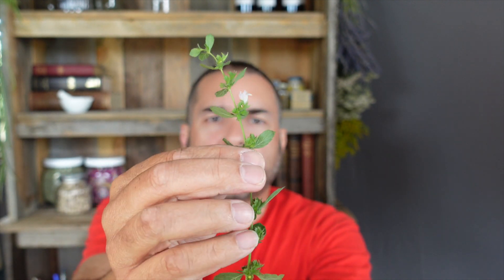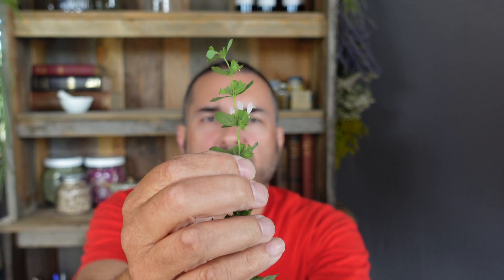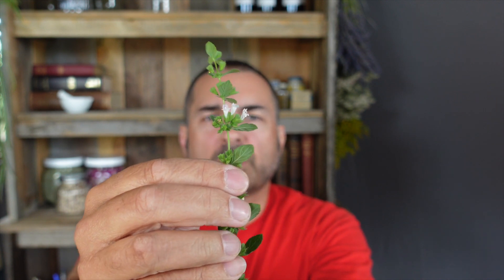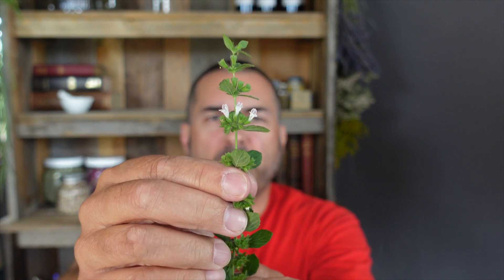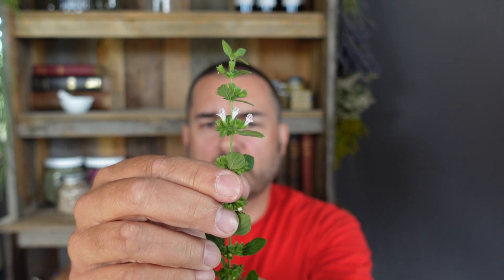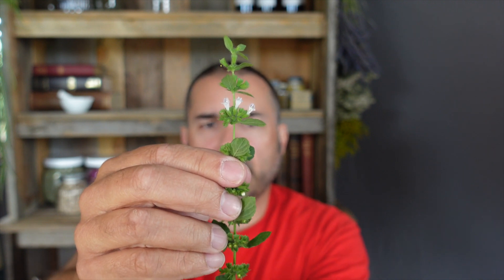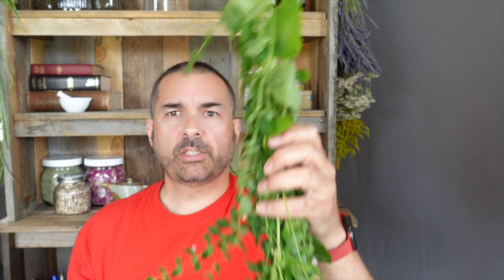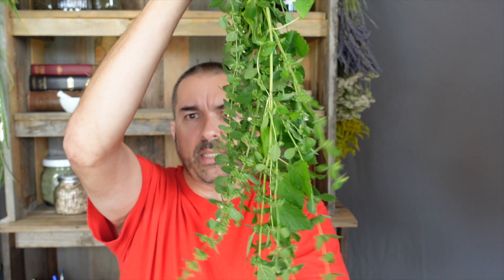Medicinal Properties of Lemon Balm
A brief introduction to the medicinal properties of Lemon Balm by herbalist John Goicovich, Green Path Herb School Co-director.

Want to learn more? Come study online with us!

On-line herbal certificate programs. Learn more about medicinal plants and herbs. Do you want to become an herbalist or attend herb school?

We have many online and in-house teacher lead class offerings as well as free videos, free articles, online classes. Our herbal classes range from 2 hours to 6 month-long programs. Please see our individual categories on our site for details.

Our classes are led by trained and qualified faculty Learn more about them

Elaine Sheff the Co-Director has Written a number of books you may find of interest